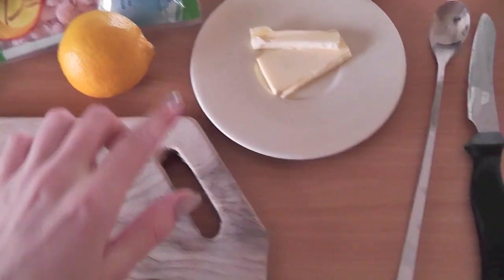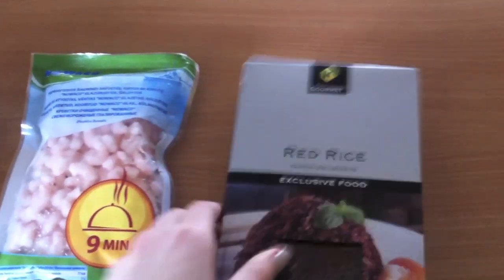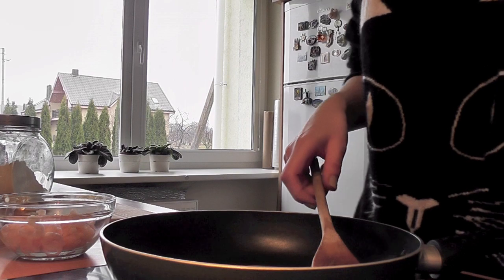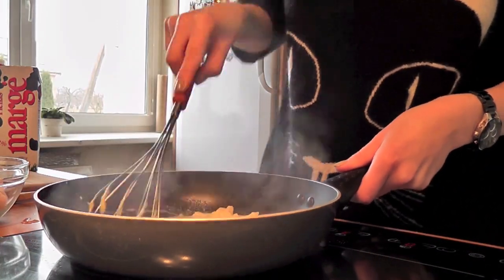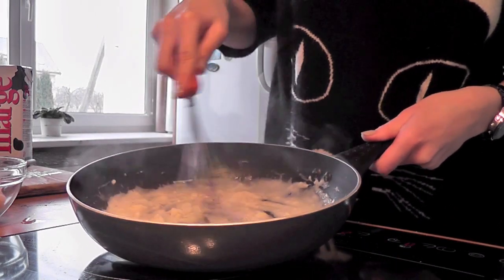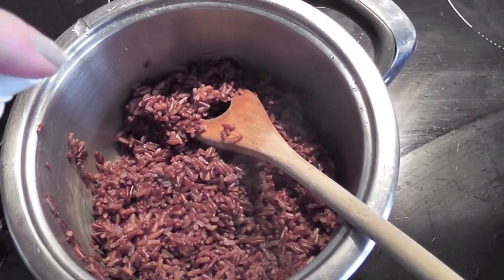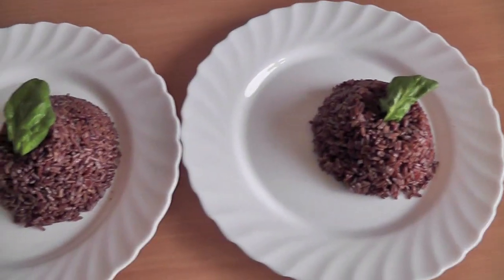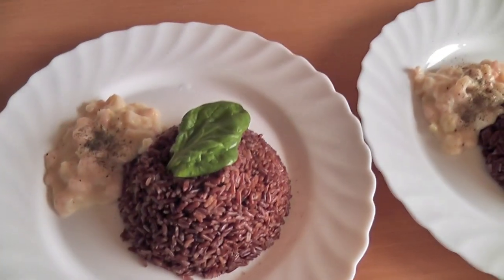Red Rice & Shrimp in White Sauce | Chanelette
What you'll need:
-2 tbs.of butter
-2 tbs.of flour
-spices
-salt
-peper
-shrimp (the type you like)
-a slice of garlic
-red rice
-lemon
-olive oil
-milk

Preparation:
-add some salt and olive oil into the water (3 glasses of water) and add a glass of red rice. Cook on low heat for 30-45mins.
-melt the butter in the pan
-take a whisk and slowly add flour, butter and garlic while whisking away. Do it until you achieve an even texture and a smooth sauce. Add more milk if it's too thick.
-add shrimp, mix everything together, lower the heat and let it be for 9mins.
-once your rice is cooked, add a tad bit of olive oil or butter and drizzle some lemon
-put your rice in a bowl and flip it over on a plate to have a little "tower" of rice. Decorate it as you wish, add shrimp and you're done!